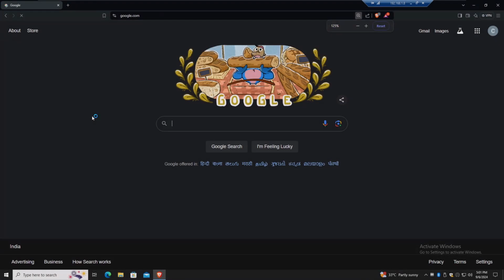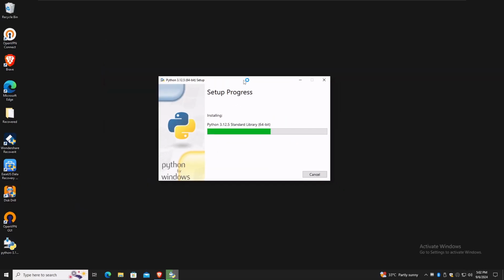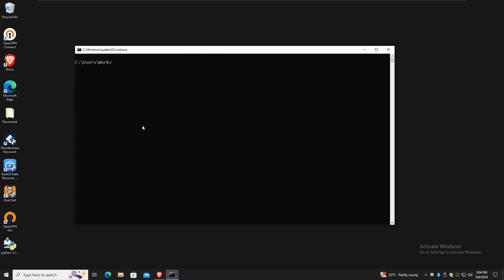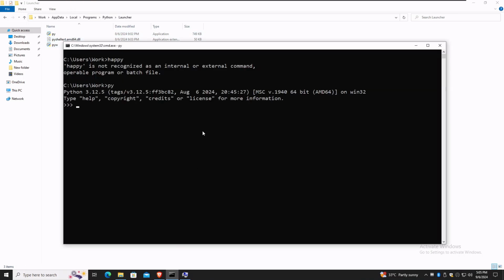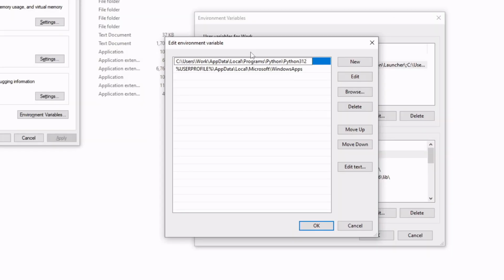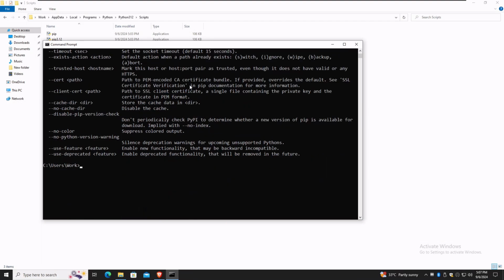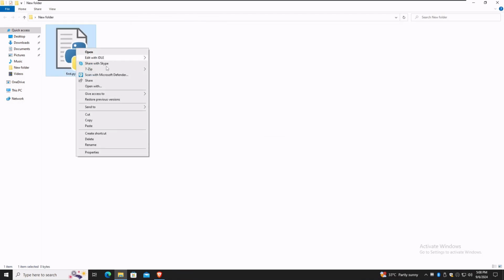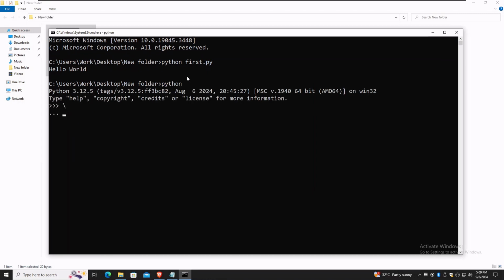How to Install Python and Run Your First Script in 5 Minutes!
Hi guys in this video we will see how to install python and run your first script in just 5 minute. so this video is the easiest way to install python.